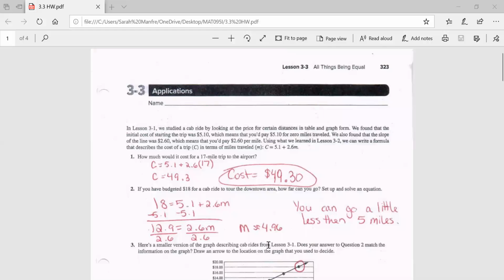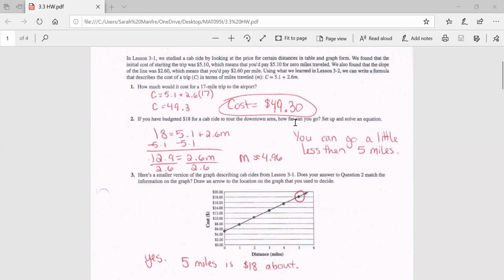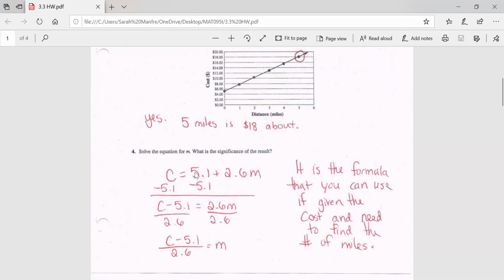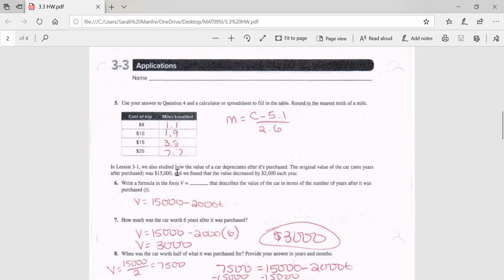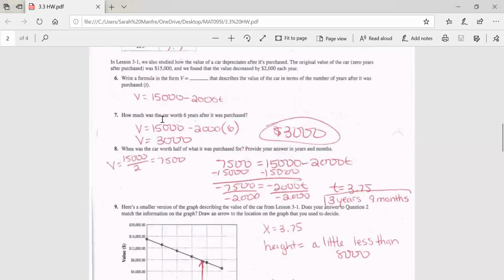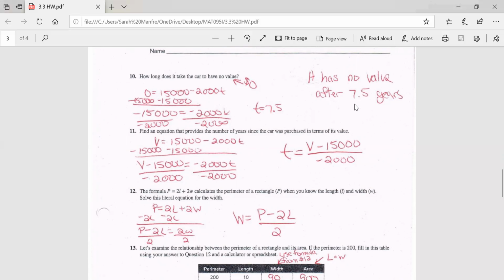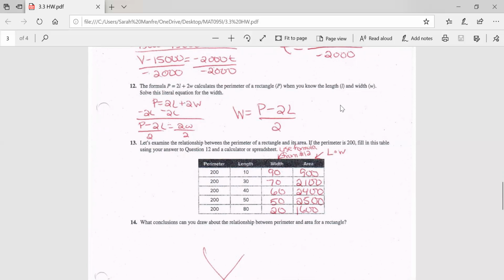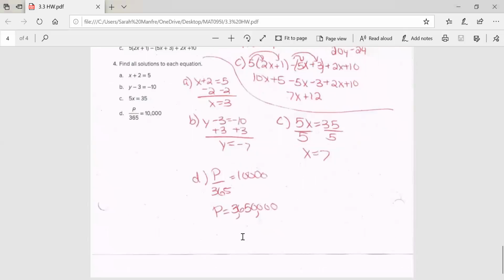3 3 HW